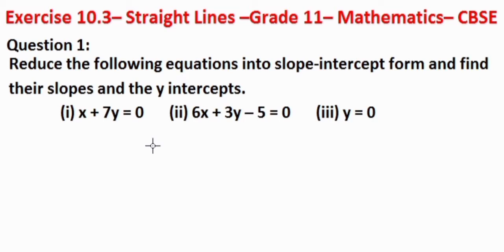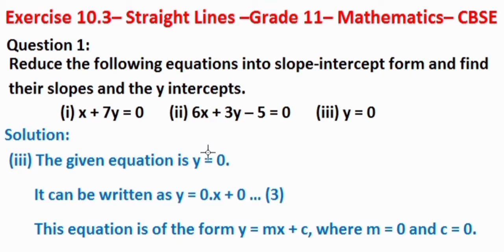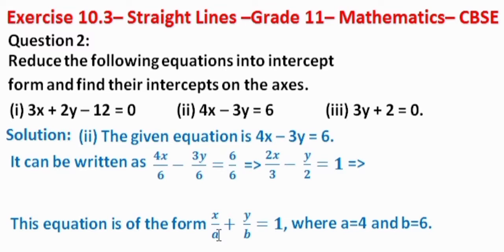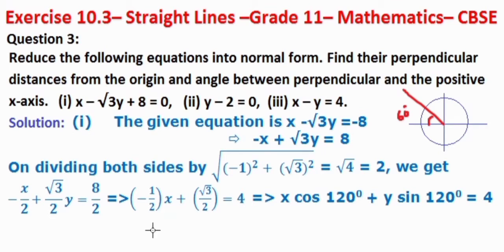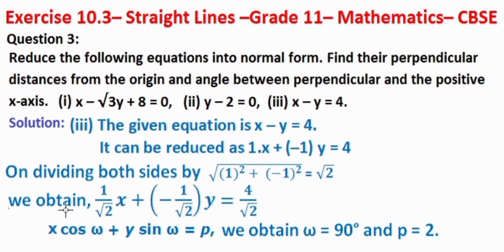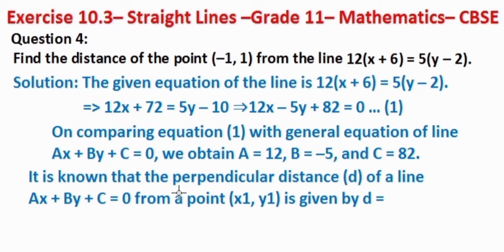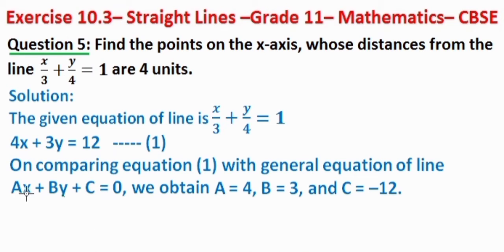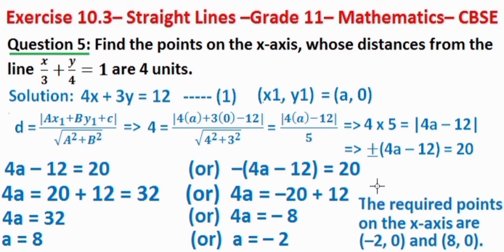Grade 11 Mathematics Ex 10.3 Q1 to Q5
Grade 11 mathematics CBSE straight lines perpendicular lines parallel lines# slope tan theta sin theta# cos theta# point slope form# two points form normal form# equation of given two points equation of one point and an angle equation of one point and a slope# equation of midpoint of finding distance of two points# finding midpoint of two points finding area of triangle using three non collinear points given points make parallelogram or not# using slope formula general equation of a line slope# intercept form intercept form# normal form distance of a point from a line distance between two parallel lines miscellaneous exercise mathematical exercise problems and solutions#mcq#multiple choice questions